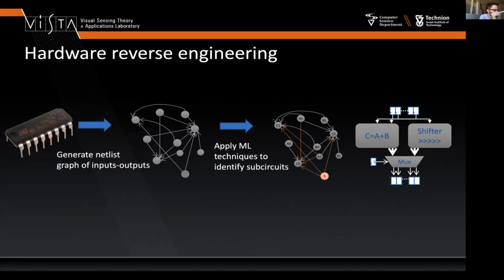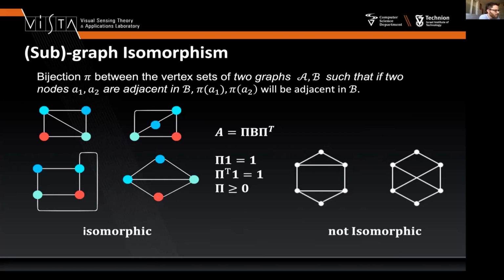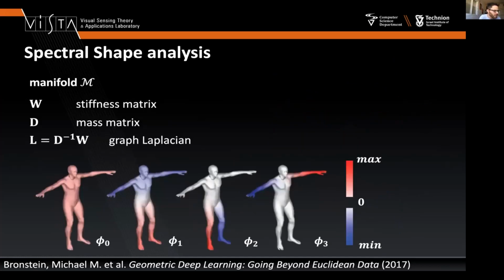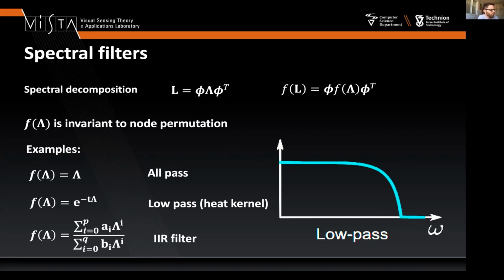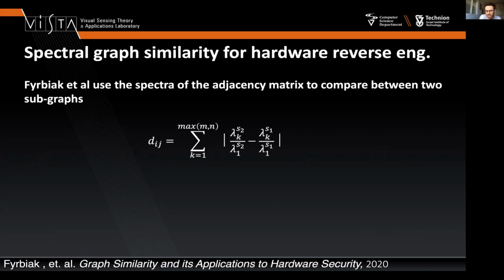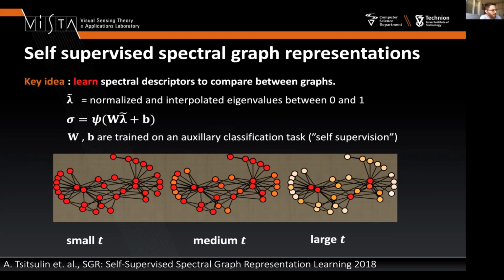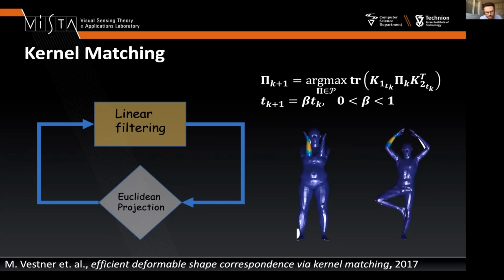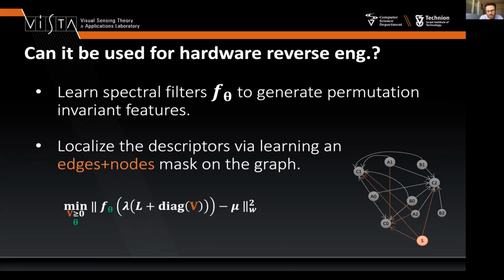On Use of Spectral Graph Techniques for Hardware Reverse Engineering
Speaker: Amit Boyarski, Technion, israel
@VIRTUAL WORKSHOP ON MACHINE LEARNING & HARDWARE SECURITY
Organizers: Avi Mendelson, Technion, Israel;  Shivam Bhasin, NTU, Singapore